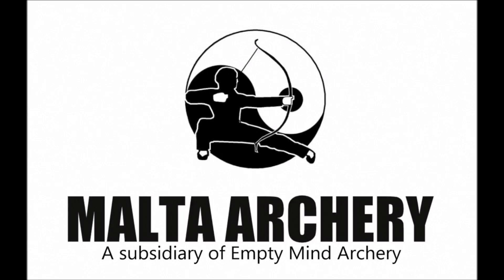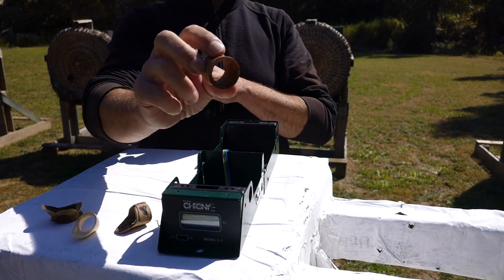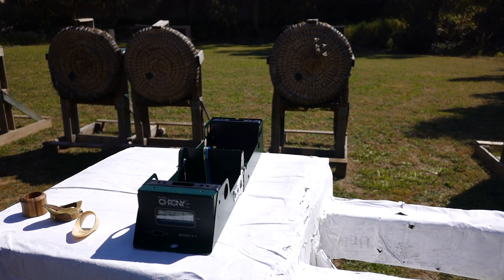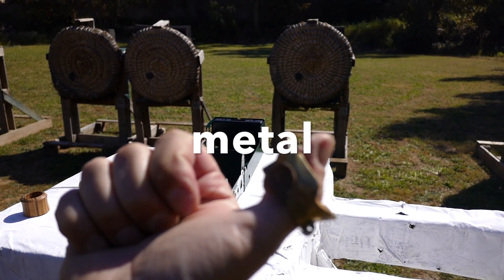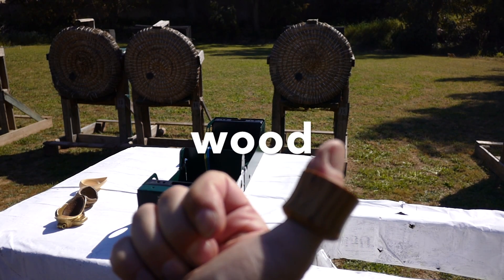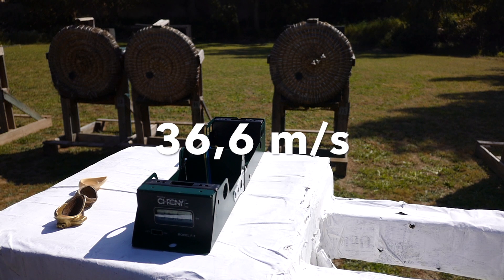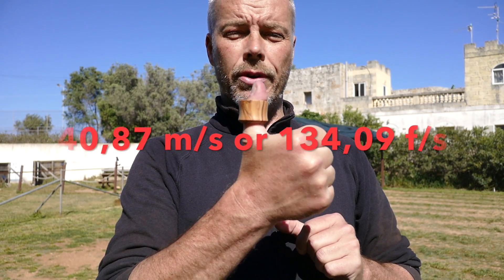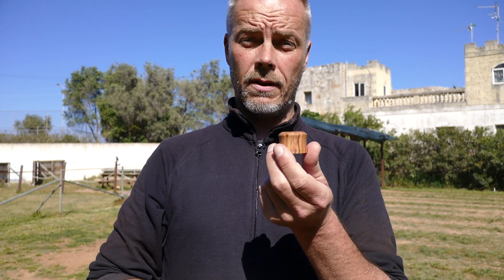FAQ: Does Thumb Ring Design affect Arrow Speed?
Next Archery FAQ. I tested a few quite different thumb ring designs. I shot a 26# bow, because I think with a low draw weight the difference (if there is) will be more significant. Let me know what you think.